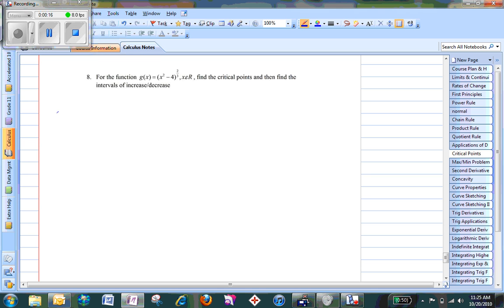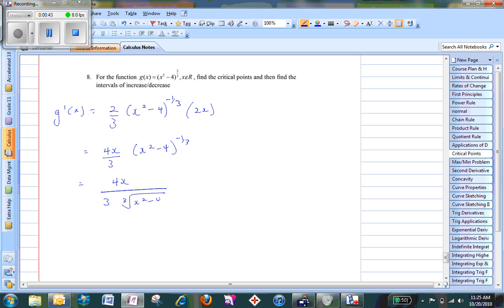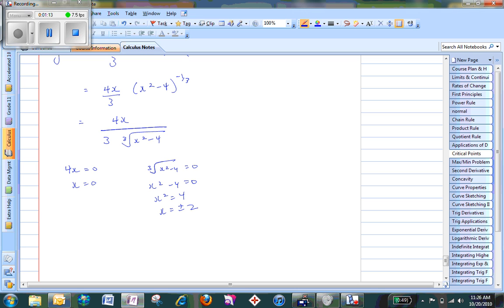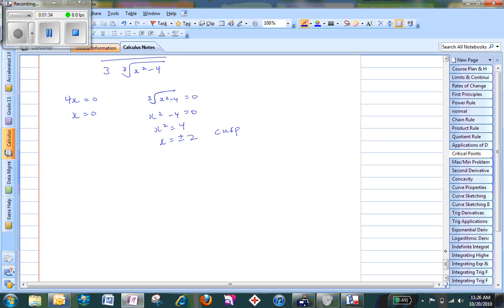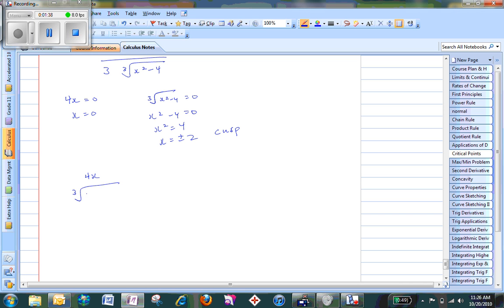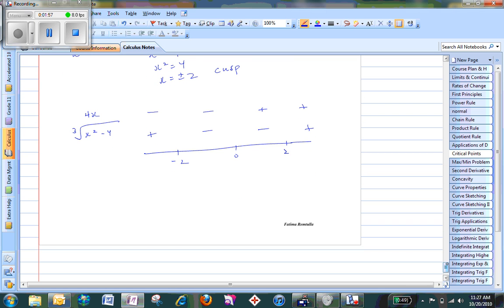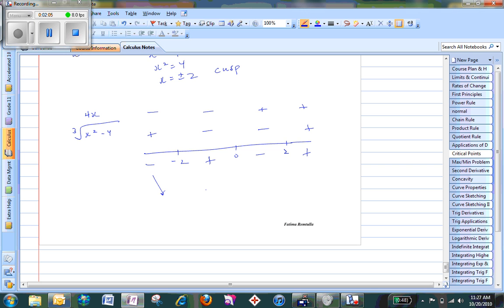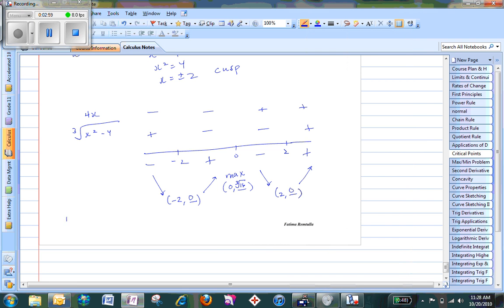Critical Points 3